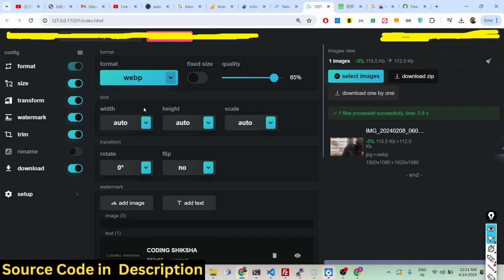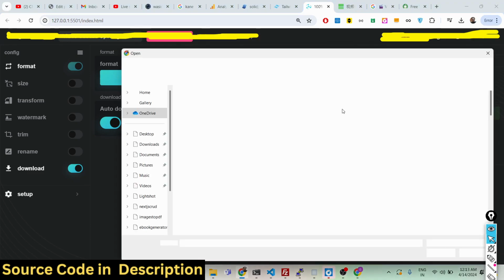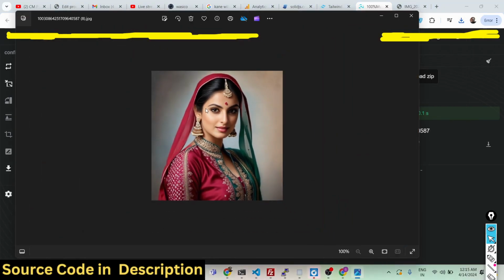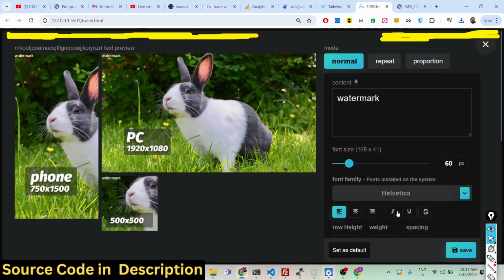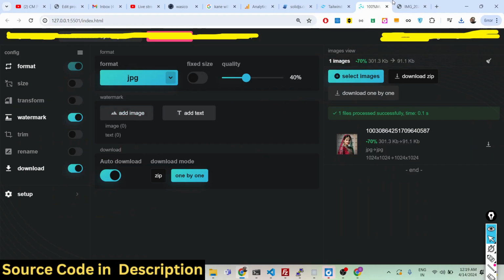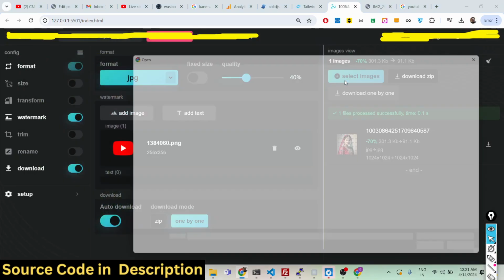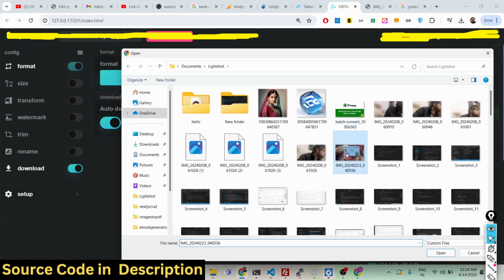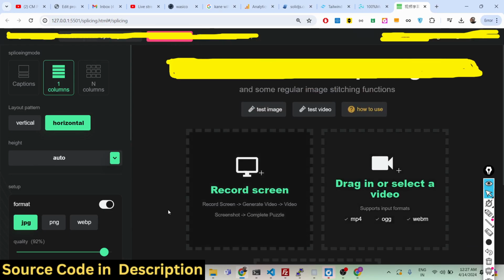Build a FFMPEG WASM Photoshop & Canva Image & Video Editor Clone in Browser Using HTML5 & Javascript